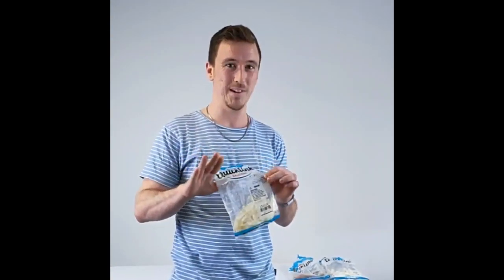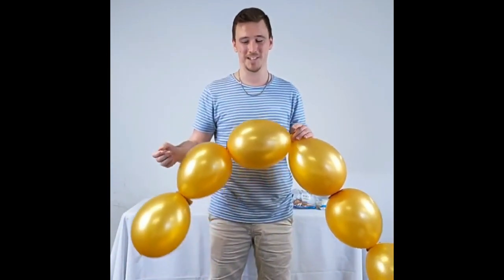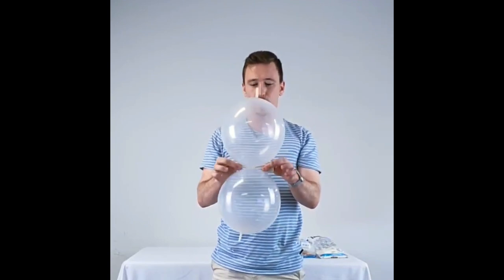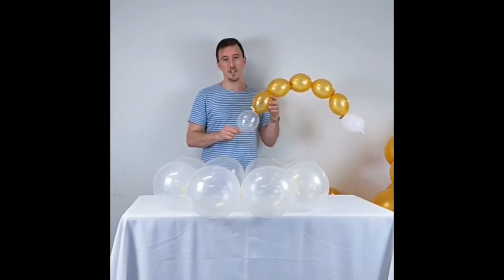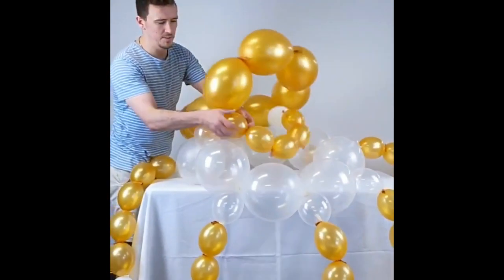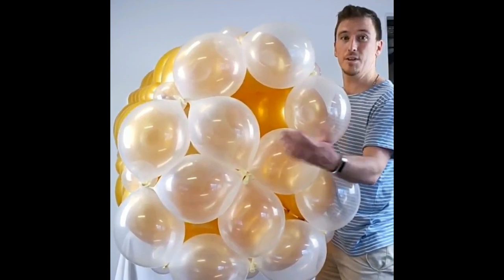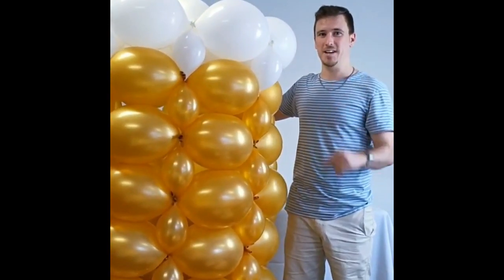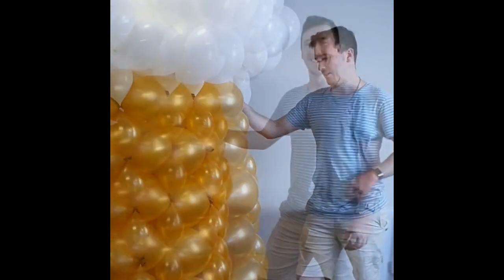Making Beer with Nick Anderson CBA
Here is a super fun Beer Fest design by Nick Anderson, CBA, of Zippy Doo in Brisbane, Australia. This fantastic beer glass sculpture is perfect for October Fest and also for the many Beer Festivals  held around the world!